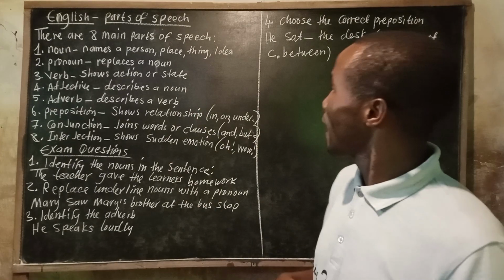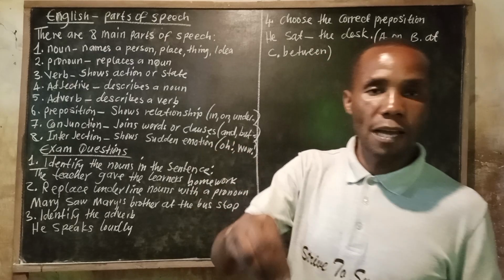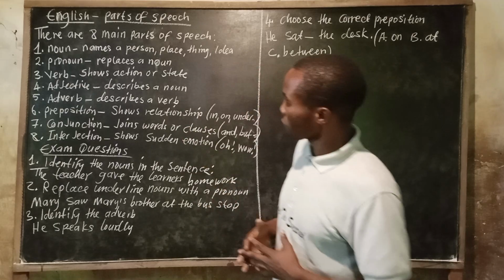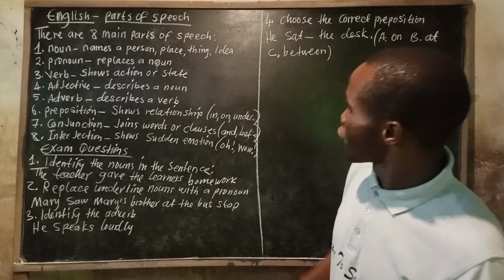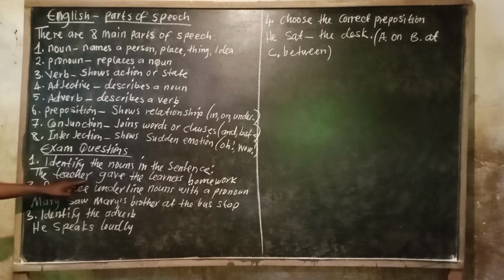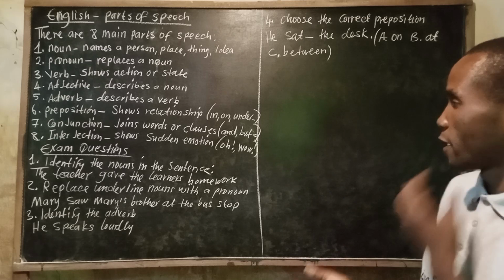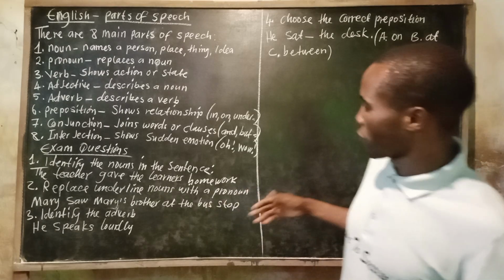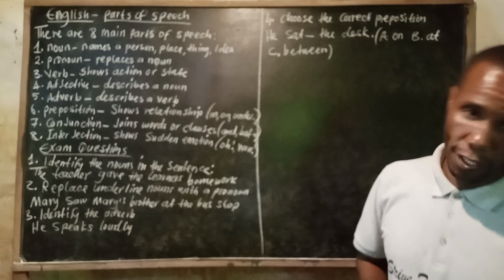English (parts of speech)